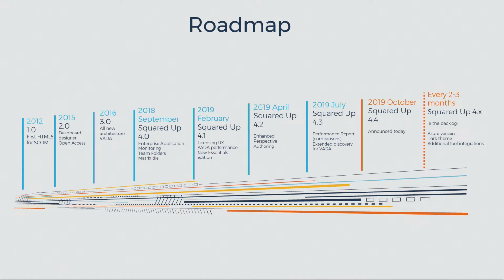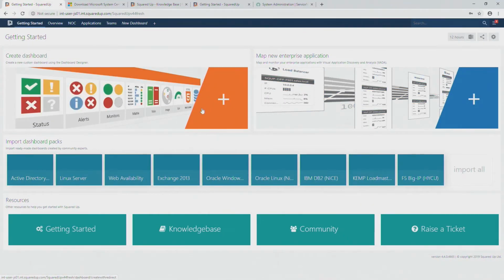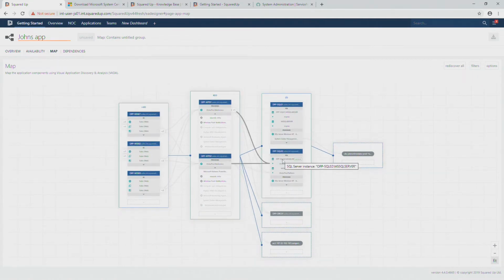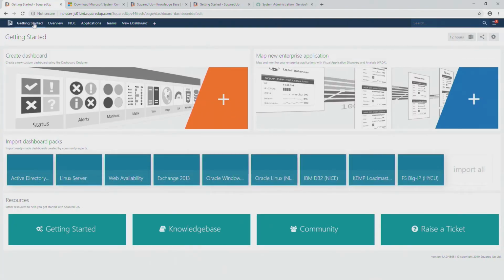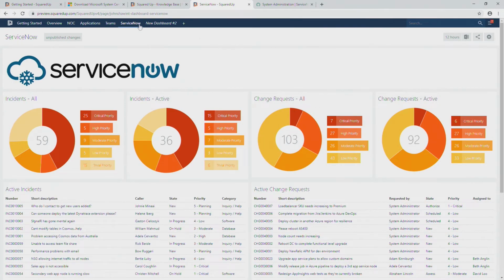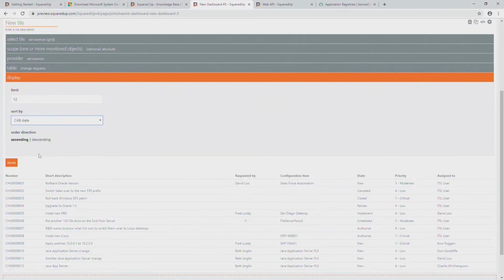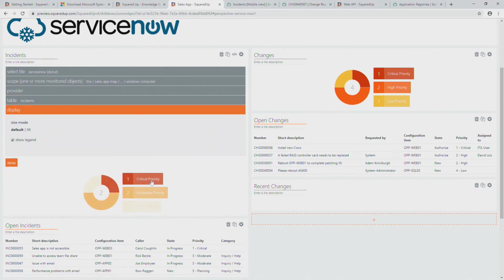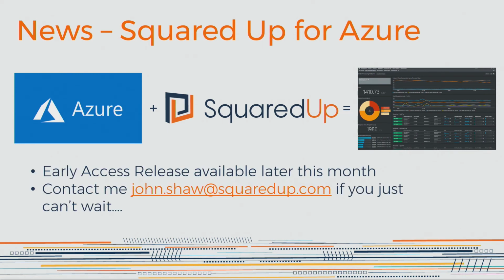Webinar: Squared Up 4.4 Release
Join our CPO John Shaw and Senior Engineer Matthew Long for an in depth look at the latest bug fixes, quality improvements and cool features in Squared Up 4.4.

Our latest release brings some great new improvements in Visual Application Discovery and Analysis (VADA) mapping, and also introduces a brand new set of ServiceNow tiles that enable you to get incident and change information into your Squared Up dashboards without having to tackle the ServiceNow API, including in Donut chart form!

Check out the links below for a download link, the full release notes, and a link to our blog.